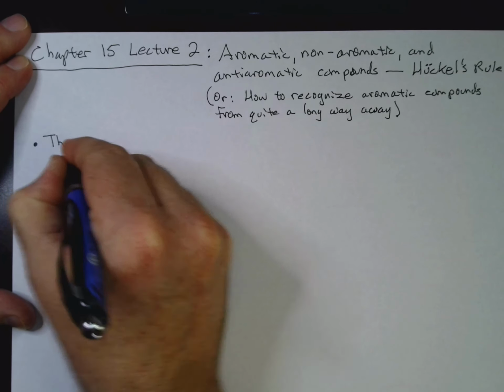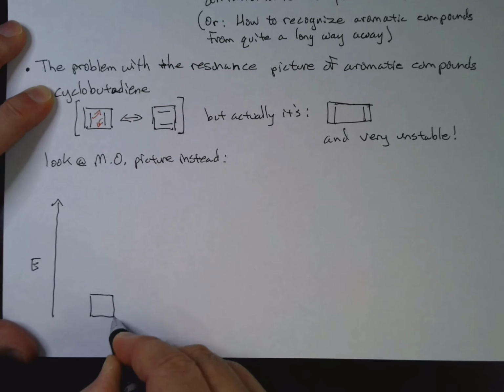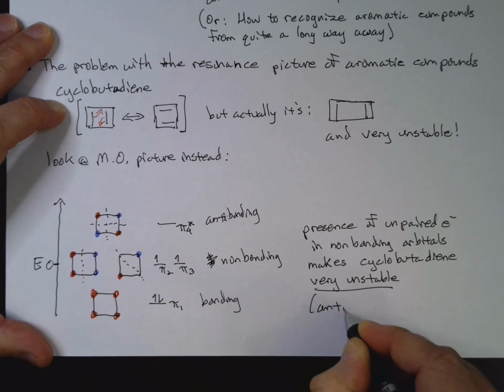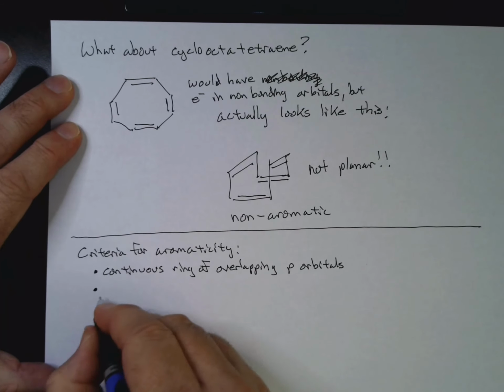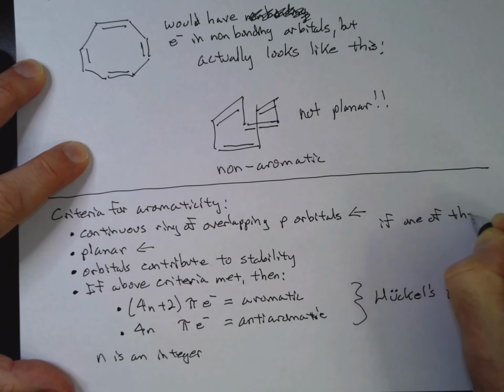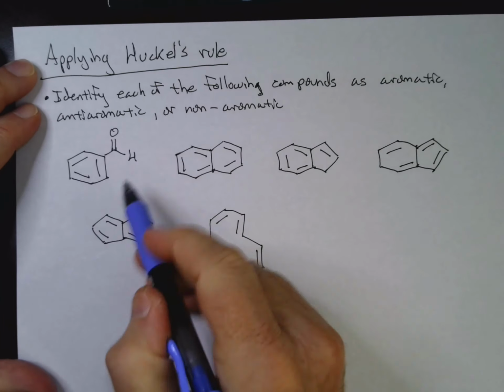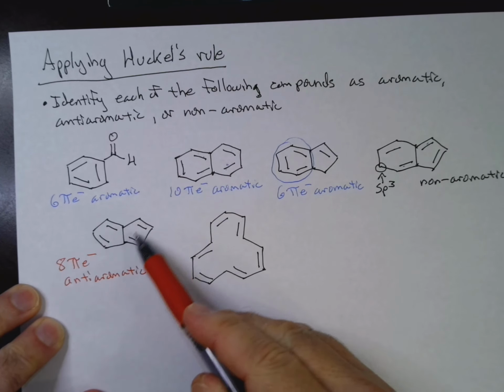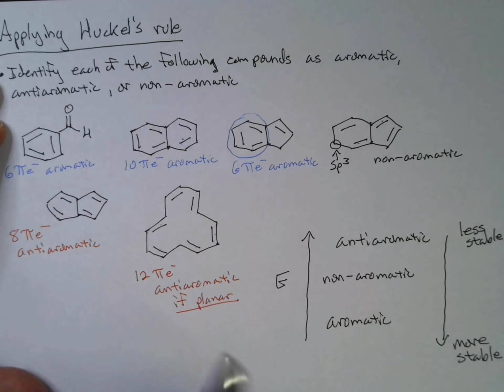Chem 12B Chapter 15 Lecture 2 Huckel's Rule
Dr. Pitcher show you how to recognize aromatic compounds from quite a long way away.